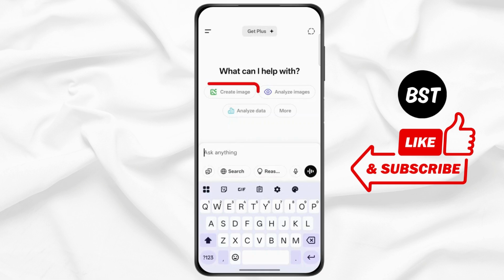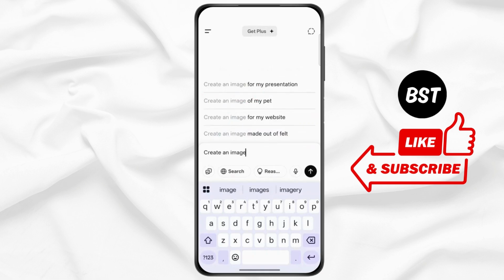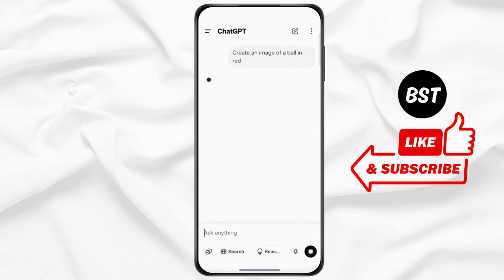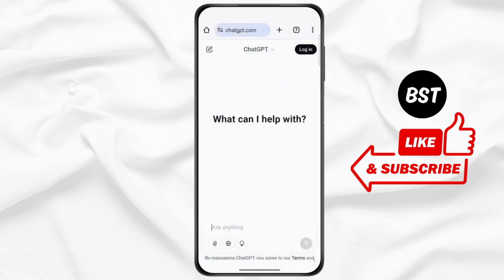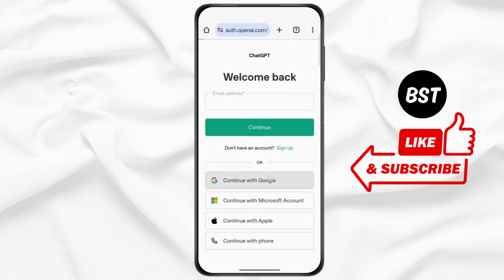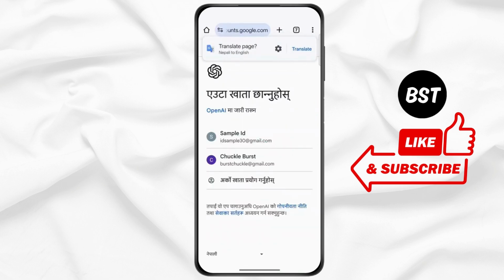How to Create Images with Chat GPT ?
Hello Guys,

Welcome to our step-by-step guide on "How to Create Images with Chat GPT"! If you're curious about how to generate creative images using AI, you're in the right place. In this video, we'll show you how to use Chat GPT and other AI-powered tools to create images, artwork, and designs. Whether you're looking to make illustrations, digital art, or visuals for your projects, this guide will teach you the best methods to unleash the full potential of AI for image creation.

Using AI to generate artwork and designs

Step-by-step guide on image creation with Chat GPT

How to use AI tools for visual content

Tips and tricks for making the most of Chat GPT for images